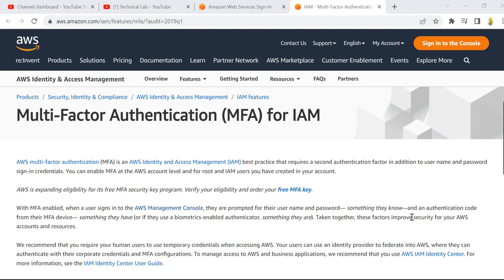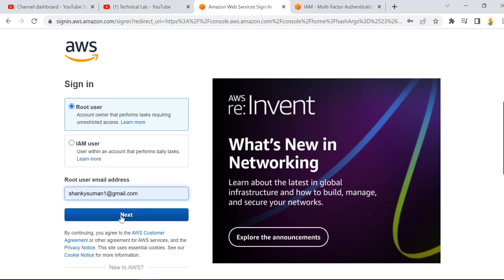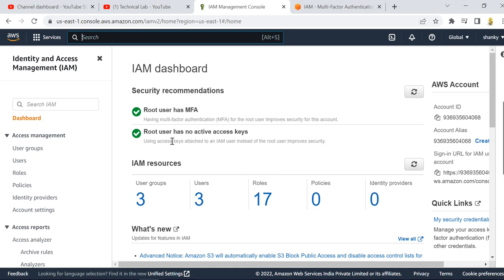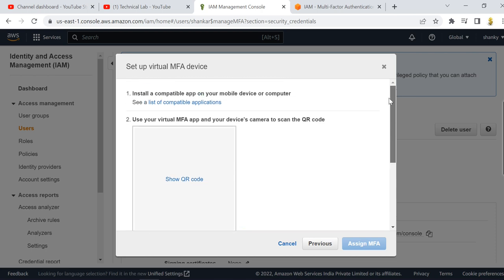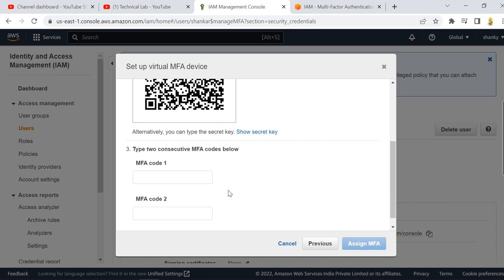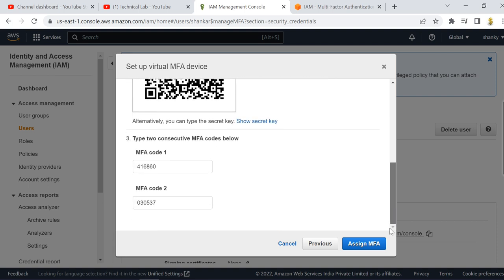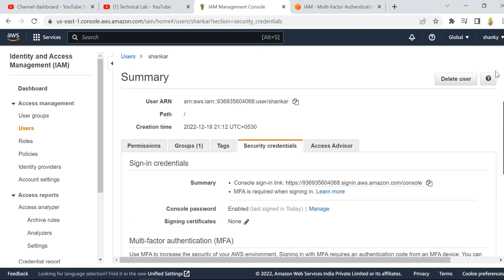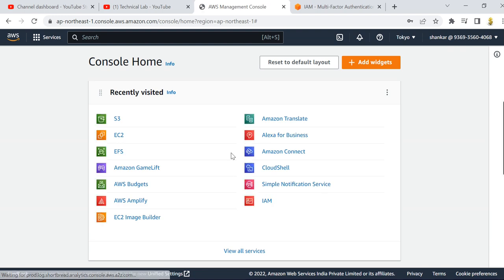AWS IAM | How to enable MFA for root user | Multi-Factor Authentication |AWS Management console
In this tutorial, We shall learn how to enable multi-factor authentication for a root user for AWS management console. It is a recommended step from AWS  to provide a second level of security to your AWS account.

If someone guess/cracks your root user password they can do anything and everything with your AWS account. So it is always necessary to have a second level password to login to your AWS console.